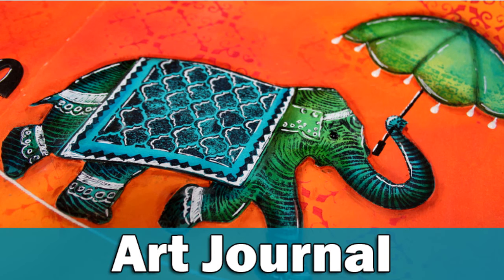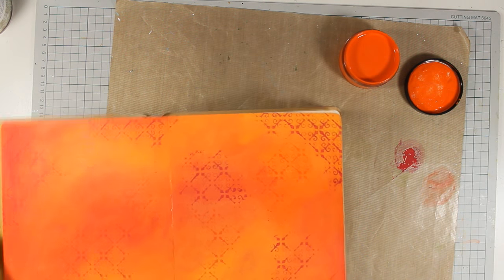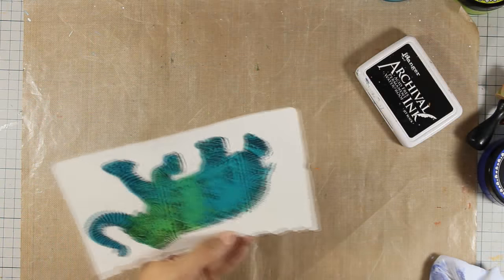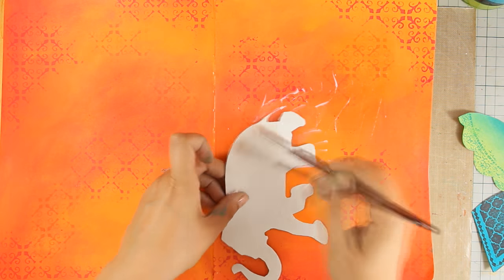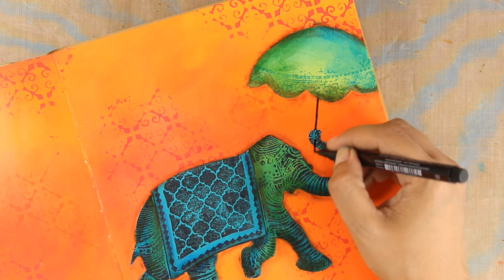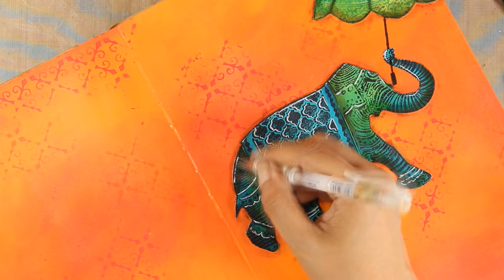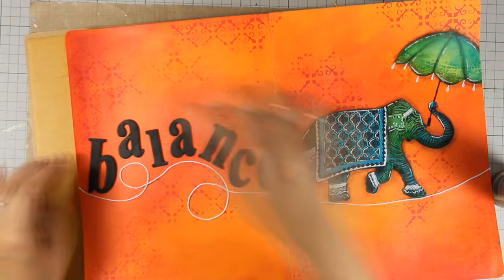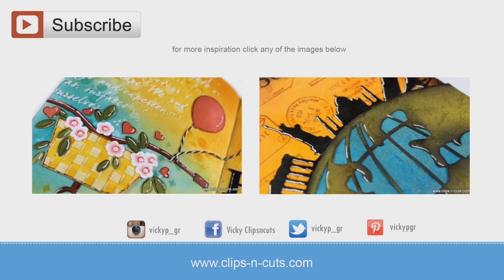Art Journal layout | balance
Step by step video on creating an art journal layout using mixed media techniques. BLOG POST